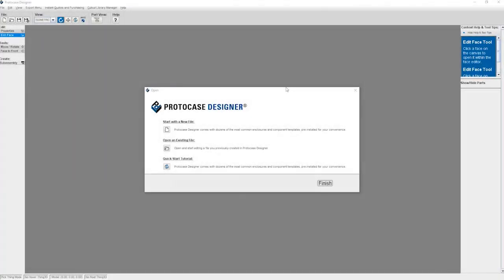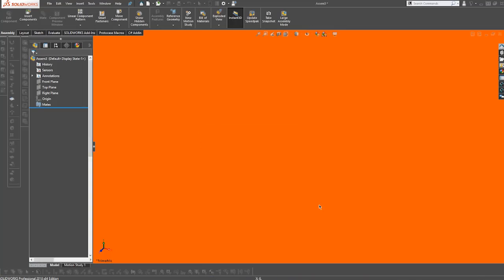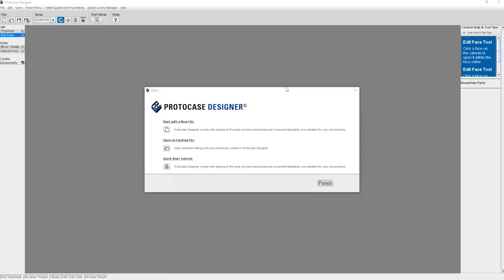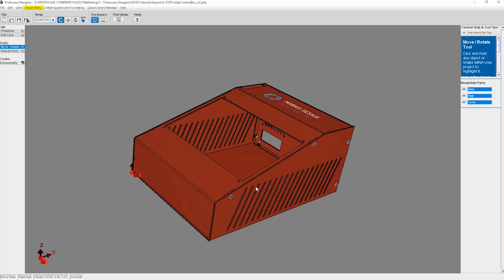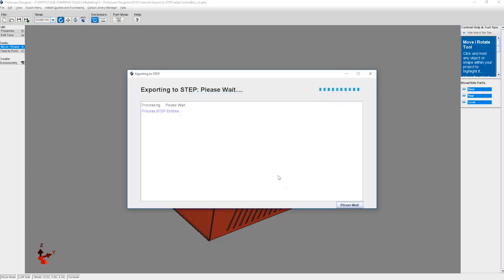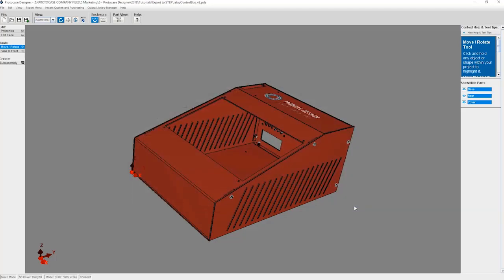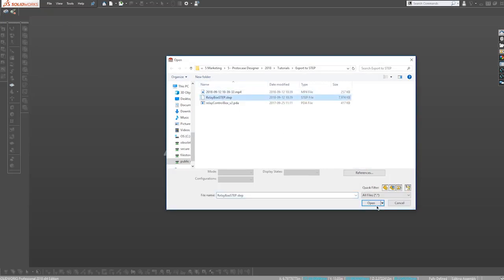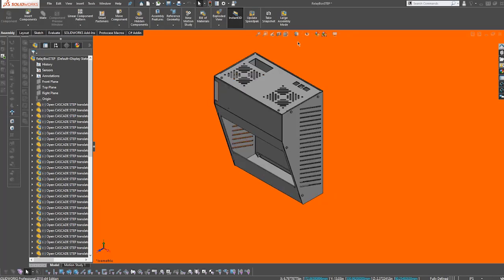How to Export to STEP File from Protocase Designer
Once you have completed a design in Protocase Designer, you can export your Protocase Designer Assembly file (.pda) as a STEP file.

This tutorial will show you how you can export your Protocase Designer file as a STEP.